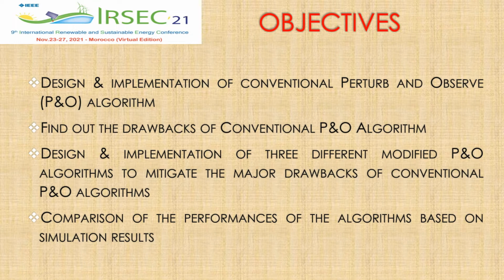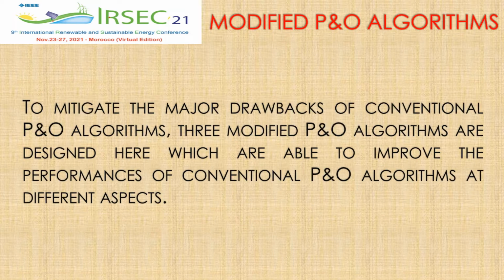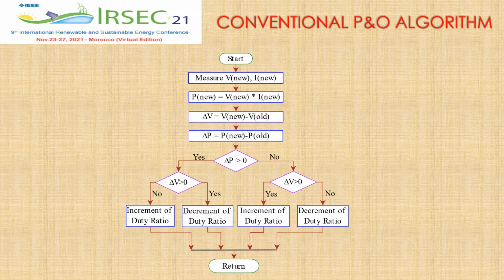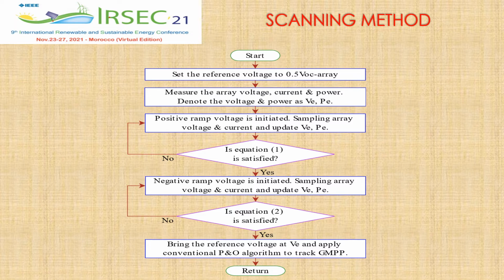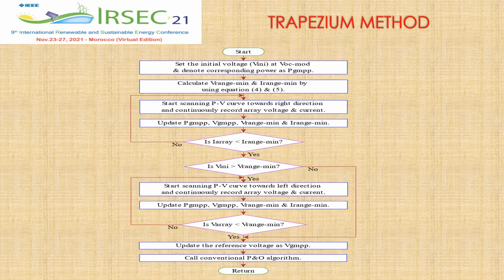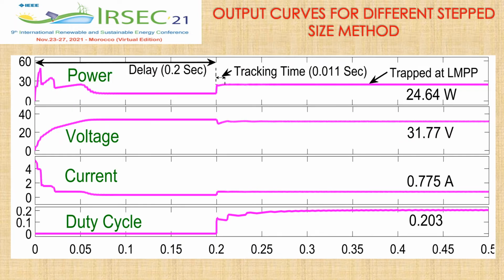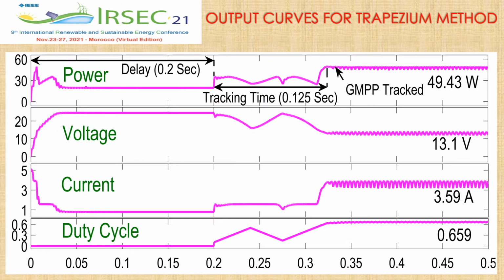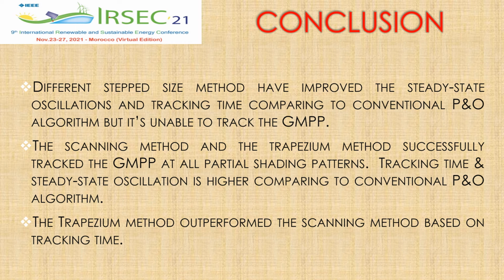135 - Comparative Analysis of Conventional and Modified Perturb and Observe MPPT Controllers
Sajib Ahmed, Immad Shams, Saad Mekhilef, Tey Kok Soon, Marizan Binti Mubin
Code: (S5103_ID135)
Paper Title : Comparative Analysis of Conventional and Modified Perturb and Observe MPPT Controllers under Partial Shading Conditions

Presented in:
9th International Renewable and Sustainable Energy Conference
IEEE Conference

Presented by :
Sajib Ahmed
Power Electronics and Renewable Energy Research Laboratory, Department of Electrical Engineering, Faculty of Engineering, University of Malaya, 50603,

Abstract - Sun-oriented energy is one of the most unswerving energy for its abundance, non-conventional, and pollution-free nature, and it is primarily reliant upon temperature and irradiance conditions. The current and voltage (I-V) curve shows a single peak point due to its non-linear relationship at uniform irradiance conditions. The maximum power point tracking (MPPT) controller is required for operating the solar photovoltaic system at its maximum power capability. Among many developed algorithms, perturb and observe (P&O) is renowned for its flexibility and simple execution in low-cost devices. On the contrary, it has a downside during operation at partial shading condition (PSC). Therefore, to overcome the issue of PSCs, modified P&O controllers is proposed in the literature. Here, the conventional P&O algorithm is compared to three modified P&O algorithms where modified algorithms can improve the performance of various features. The simulation study has been performed for all the proposed controllers under the same test conditions."